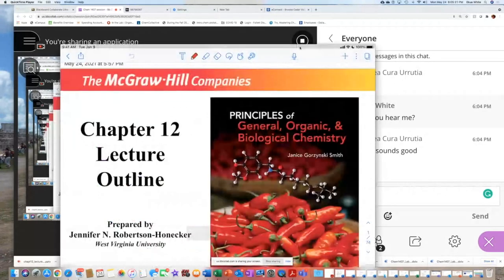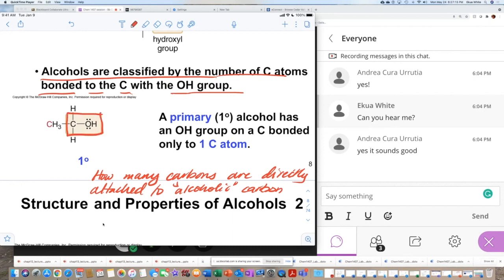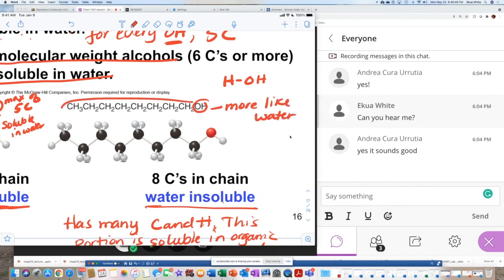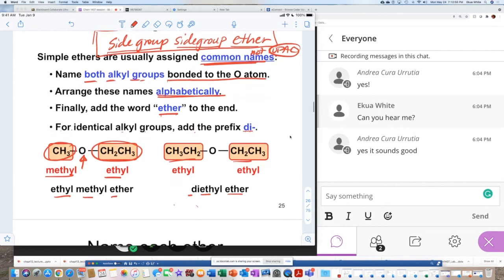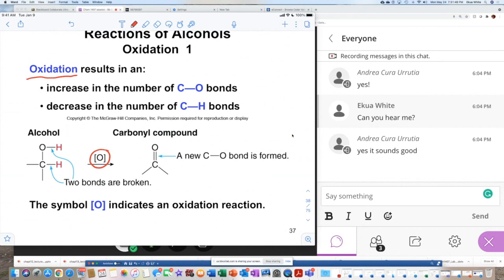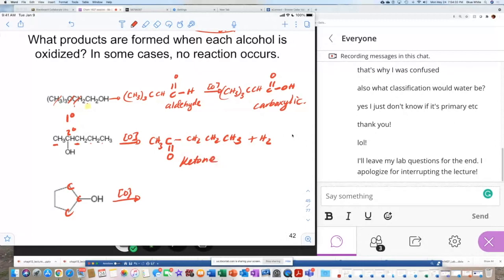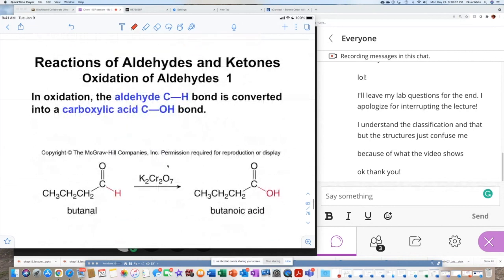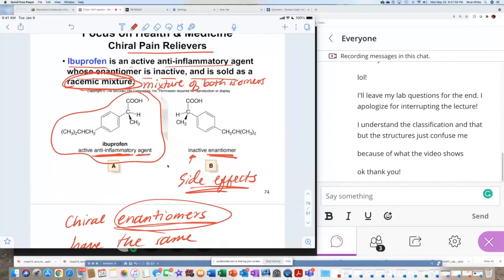Chem 1407 Chapter 12